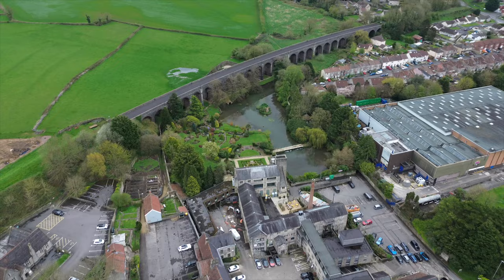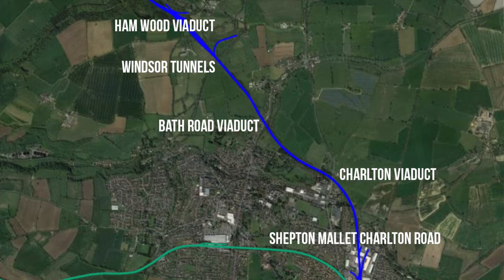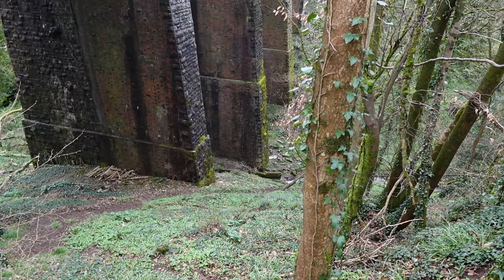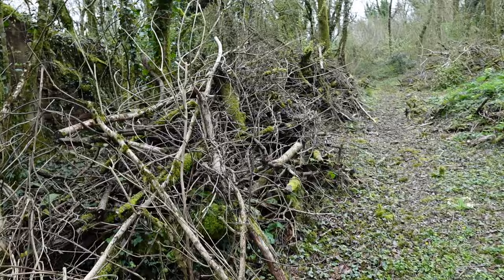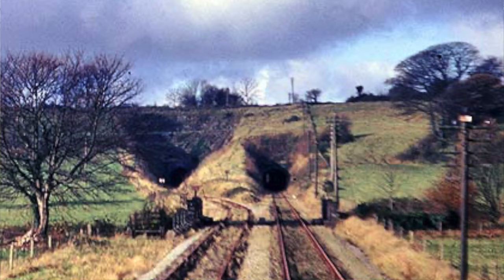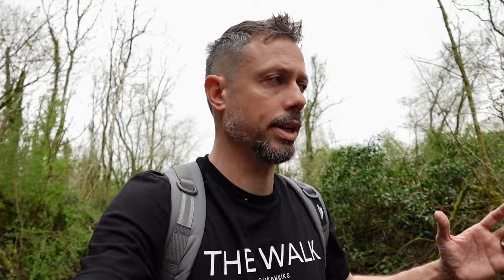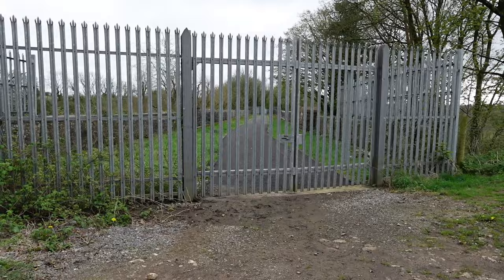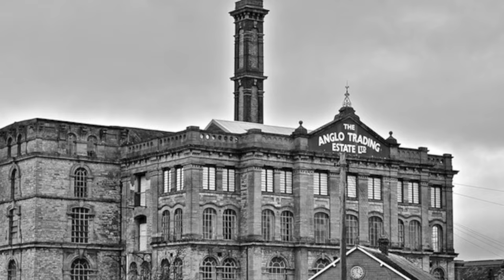The Walk - EP 101 - Three Viaducts & A Tunnel Tragedy - Railway Explore - Shepton Mallet, Somerset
Said to be the most written about lost railway in the UK, The Somerset & Dorset Joint Railway was the first through connection between the Midlands and the South Coast when it opened in 1874.

The railway travelled from the Spa town of Bath, through the stunning Mendip Hills, eventually reaching the south coast at Bournemouth.

The line was unique in that it had to be built twice as the single branch line that opened, needed to be expanded immediately as the traffic was overwhelming.

The line was closed in 1966, but thankfully there are many stunning remains to be found. Not least around the cider making town of Shepton Mallet in Somerset.

I take a walk along a couple of miles of this line, exploring Ham Wood Viaduct, the Windsor Tunnels, Bath Road Viaduct, and eventually the majestic Charlton Viaduct, before ending the walk just shy of what used to be Shepton Mallet Charlton Road station.

EMF Protection - Fix The World Morocco - EMF Protection for your home

and check out their top end range of coffee, Manuka Honey and Mushroom Tinctures.